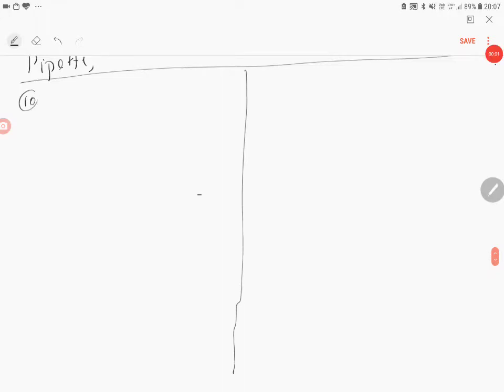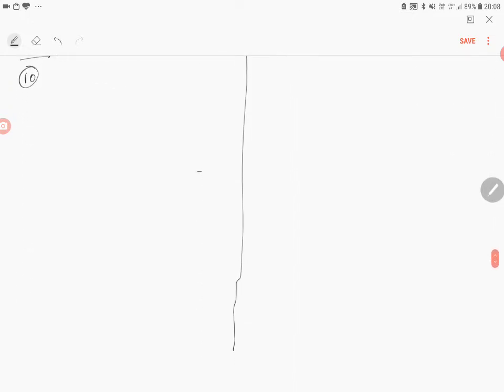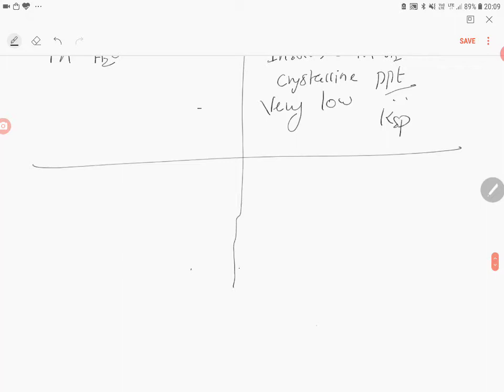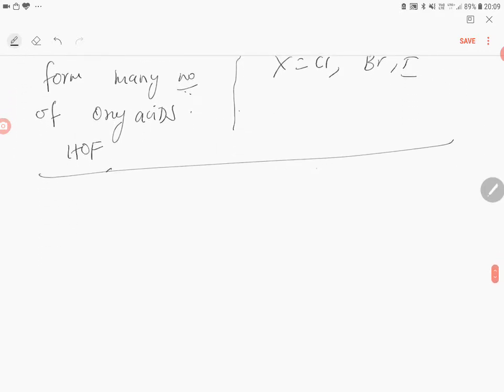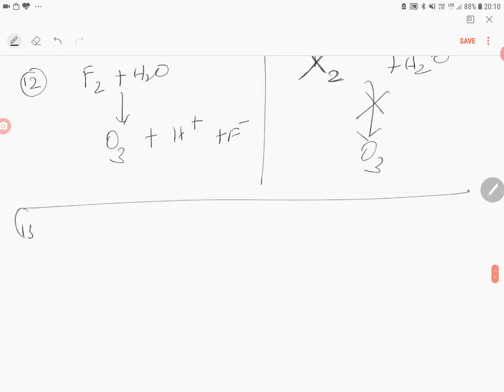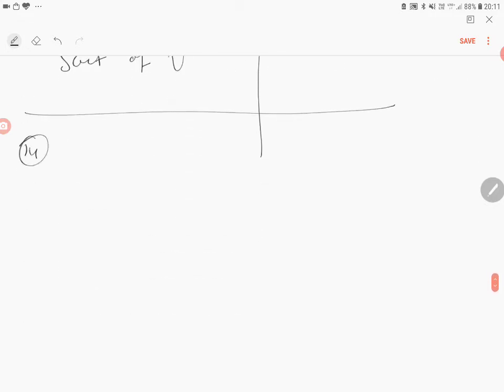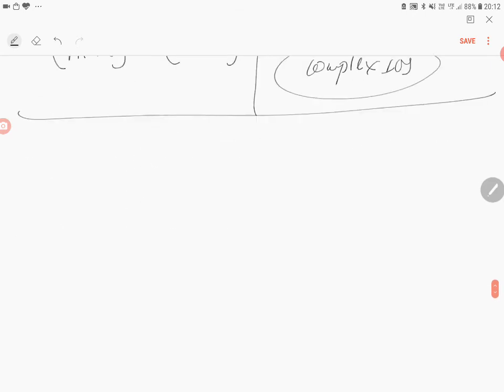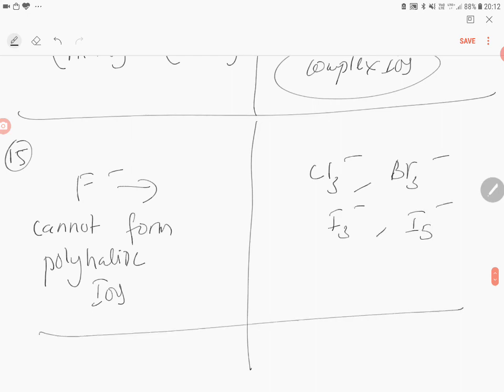PU 2 | Chemistry | P Block Elements | Lecture 02 | Slide 05 | Anomaly of Fluorine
Welcome to Concept Videos for PU 2! This slide will explain P Block Elements Group 17 & 18. We will focus on Anomaly of Fluorine. We are sure you will have an effective learning experience.